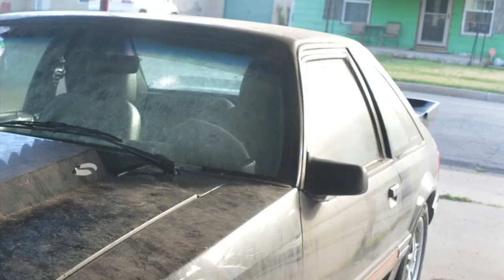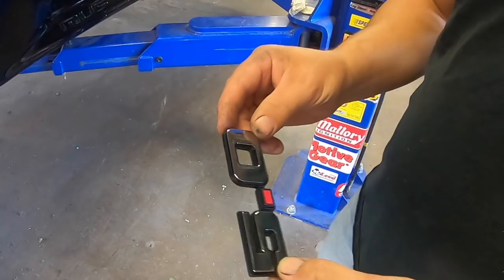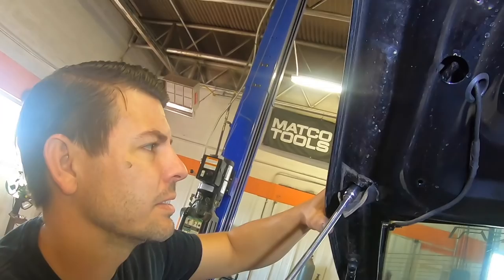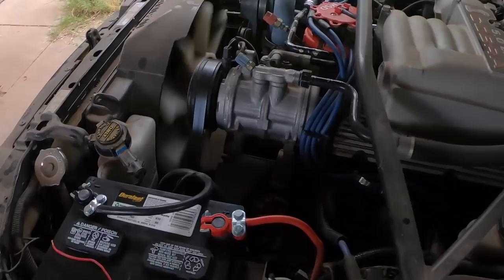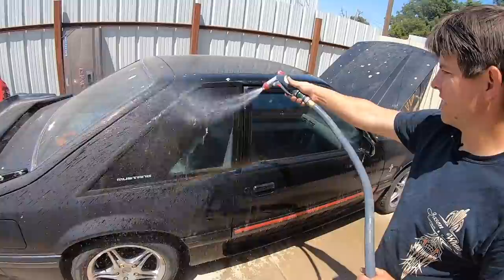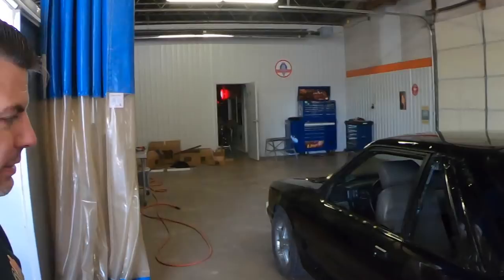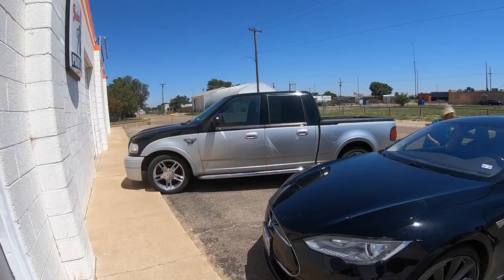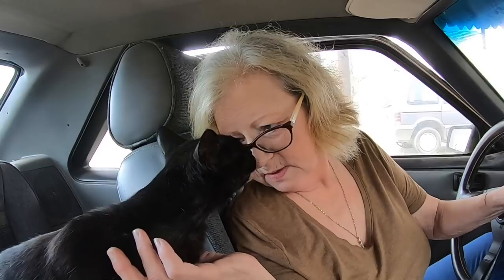Watch Us Rescue & Restore Neighbor Lady's Mustang At No Charge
Thanks to Late Model Restoration for supplying parts.

"It smells like him when I sit inside," Maleeya said of her son's Mustang. He'd been gone for 13 years, and she held onto the Mustang that her son loved so much. But, the car no longer runs and needs work, parked under a carport outside and exposed to the harsh West Texas weather. Would she sell? "I want to. I need to, but I don't want to. Sometimes I just go out there and sit and look around."